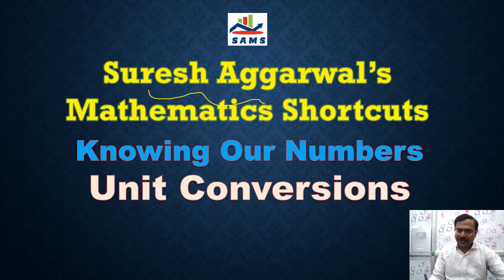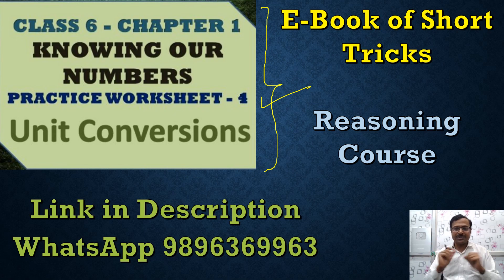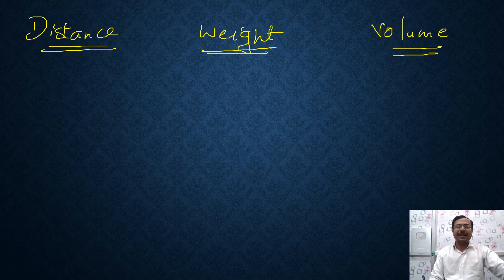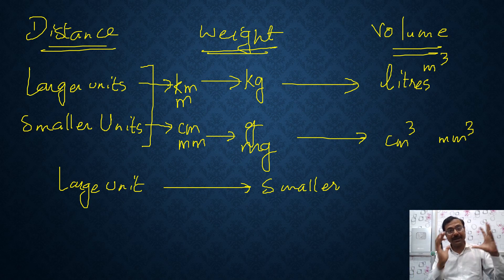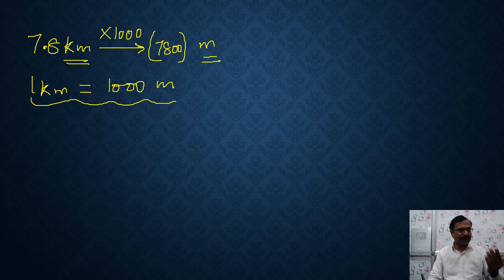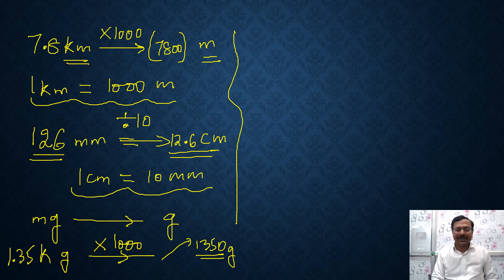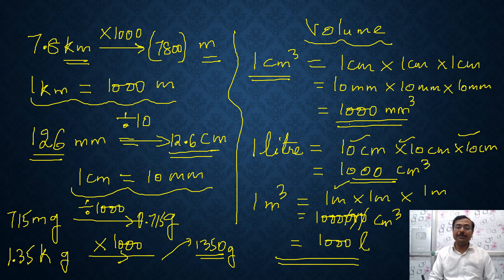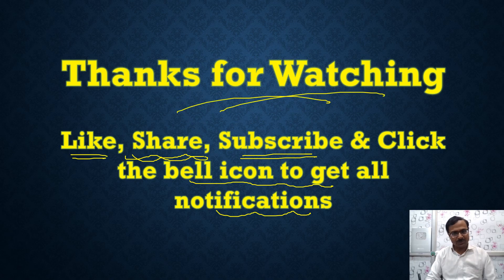Knowing Our Numbers II Unit Conversions II Class 6 II Lecture 4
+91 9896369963